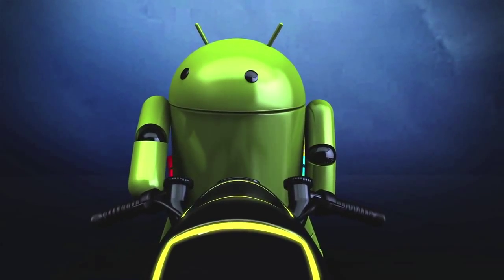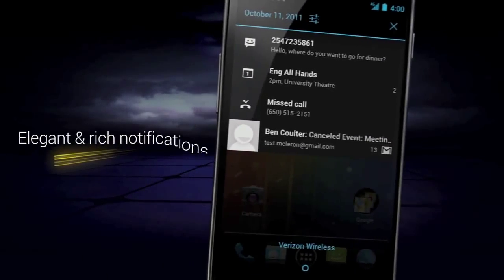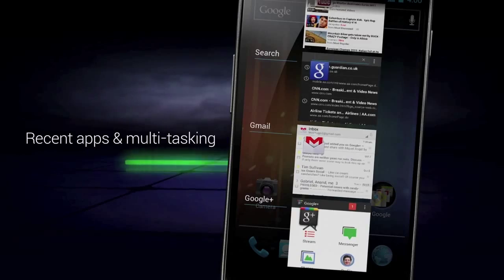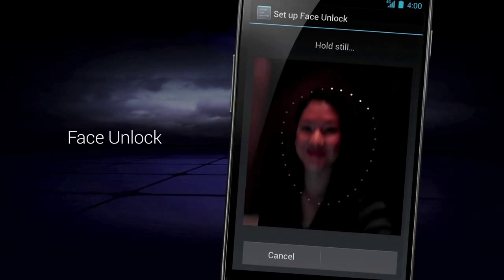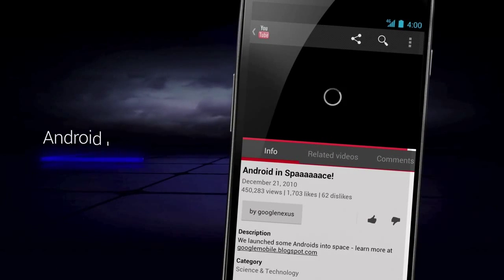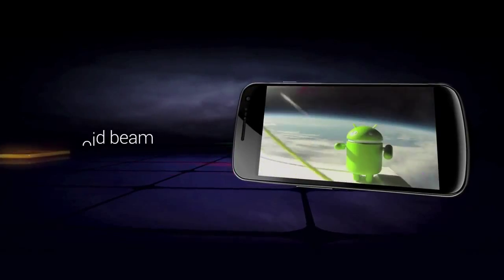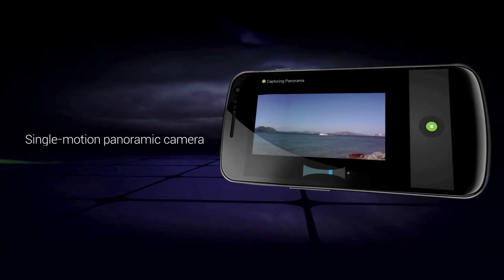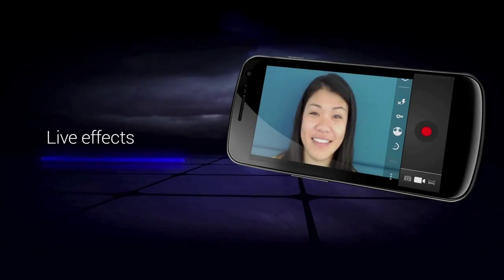Top 5 Features of Android 4.0 [Ice Cream Sandwich]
Remember to give Thumbs Up!

5. New UI + Roboto [0:11]
4. New Browser [0:51]
3. Face Unlock [1:30]
2. Android Beam [2:13]
1. Camera [3:02]

Top 5 Features of Ice Cream Sandwich